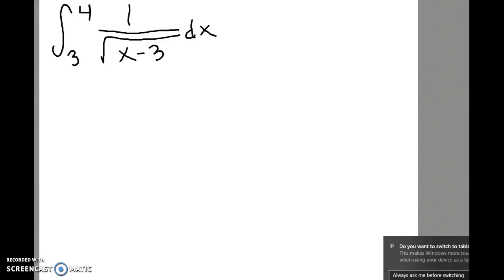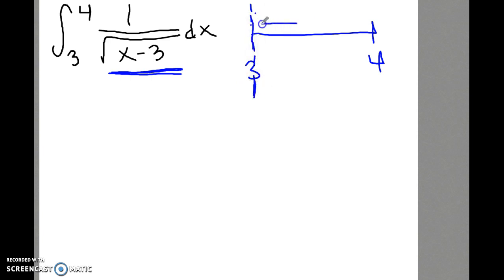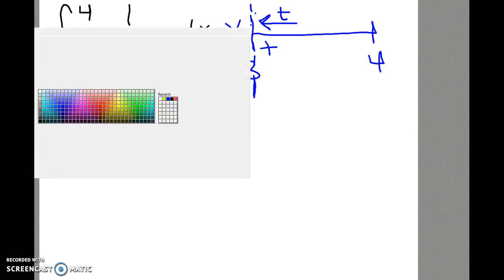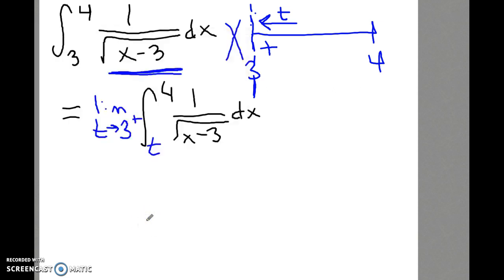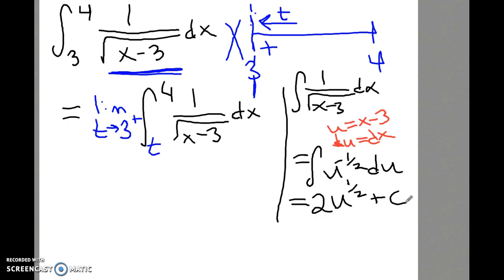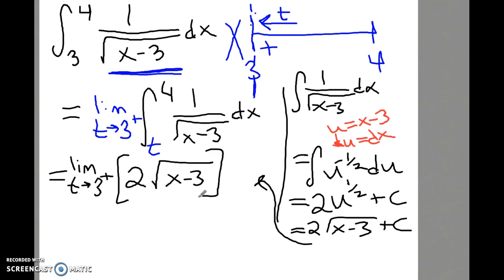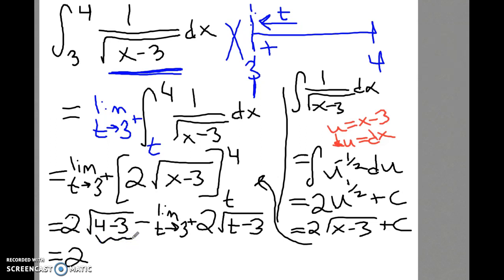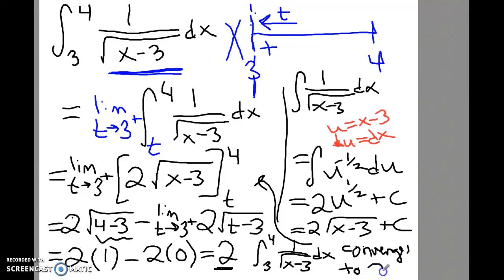Improper Int with Inf Discontinuity 3